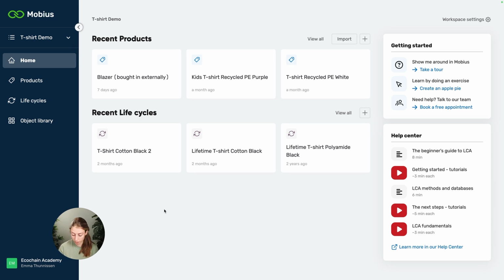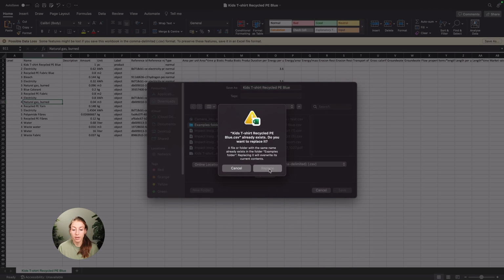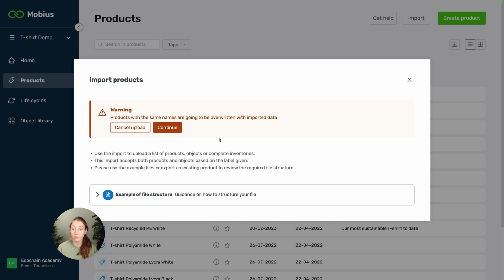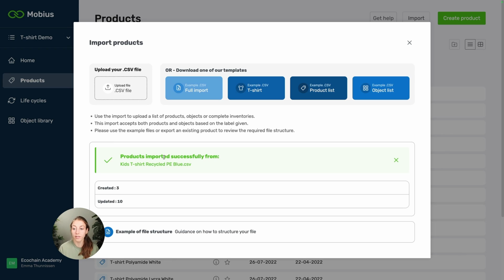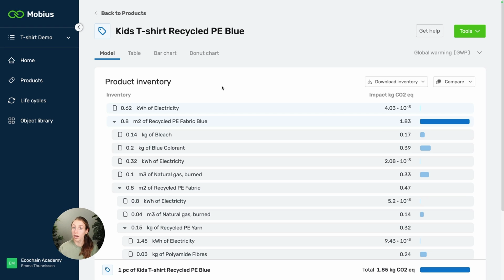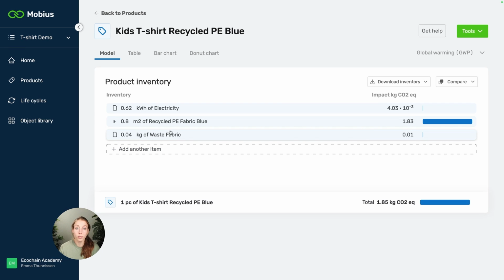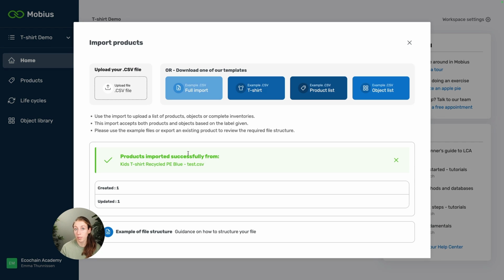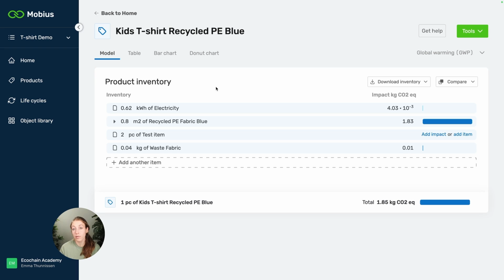LCA Tutorial - Mobius: How to import products into Mobius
In this LCA tutorial we'll show you how to import products in Ecochain’s easy-to-use product footprint tool Mobius. Try it yourself in the free Mobius trial

Our LCA Specialist Emma Thunnissen explains the steps:

00:00 Introduction
00:35 Import file into Mobius
02:36 Important note about the functionality
04:15 Closing

How to use tags and folders to organize your workspace.